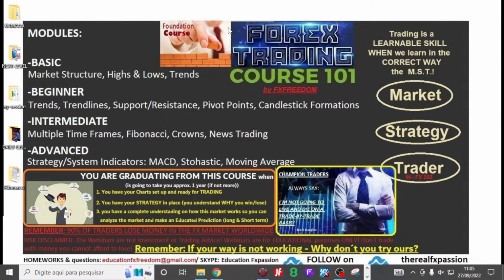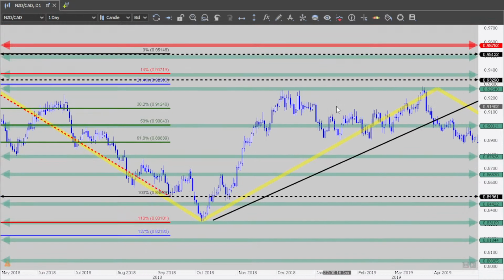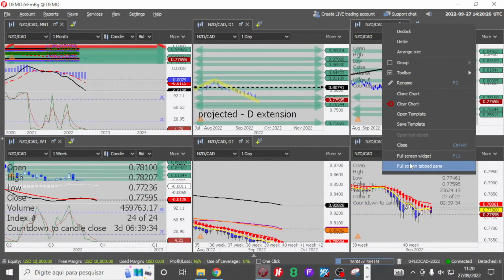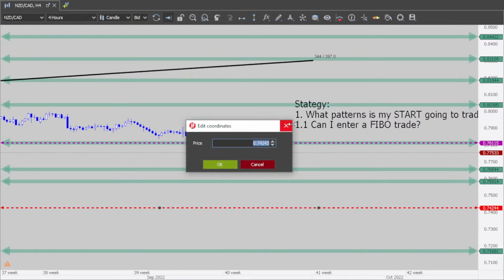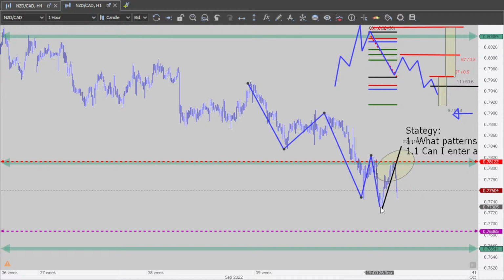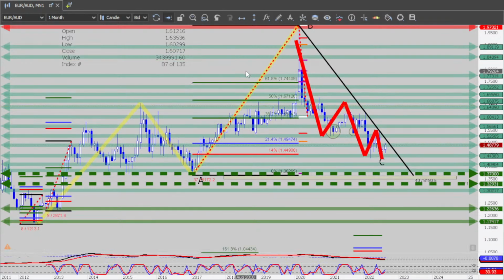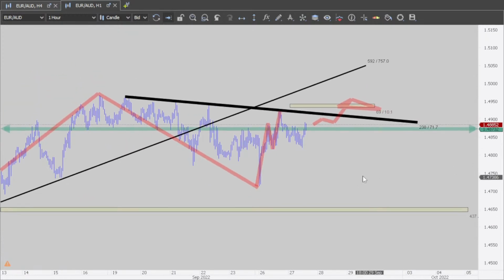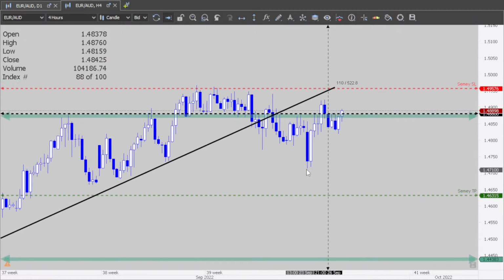Trading Fibonacci Numbers: FOREX TRADING WEEK 27.09.2022.